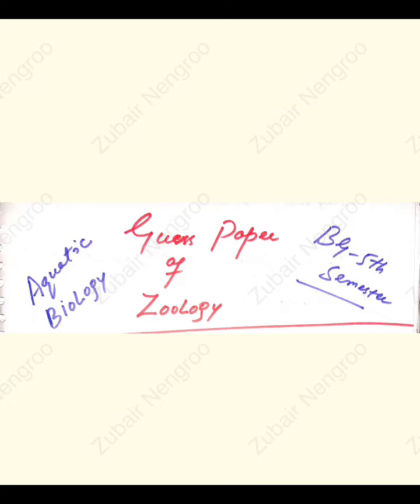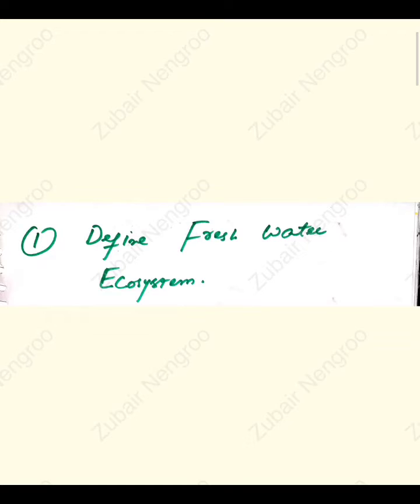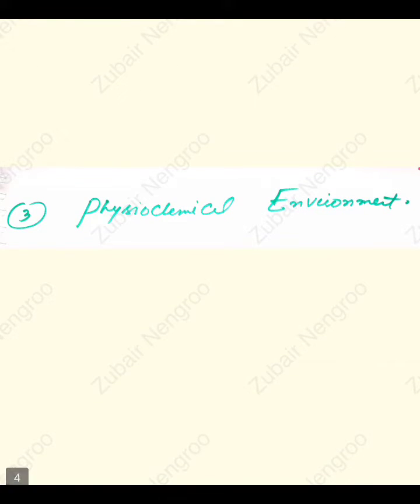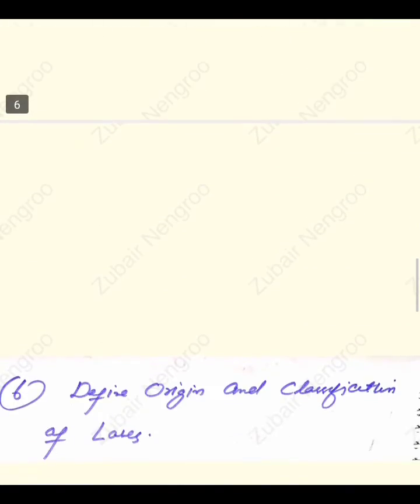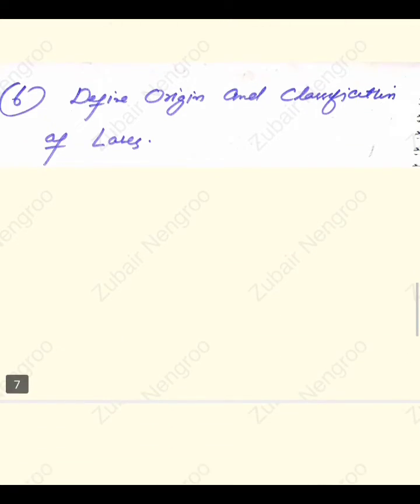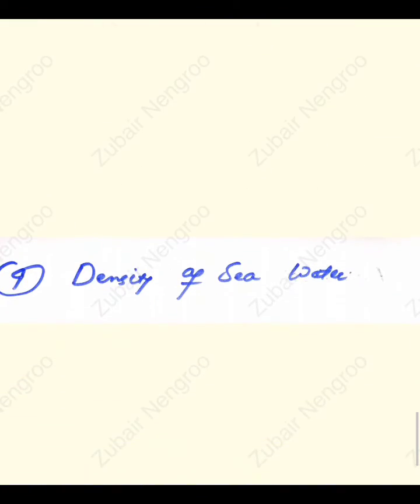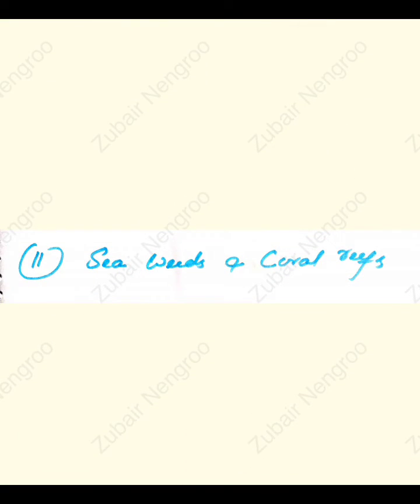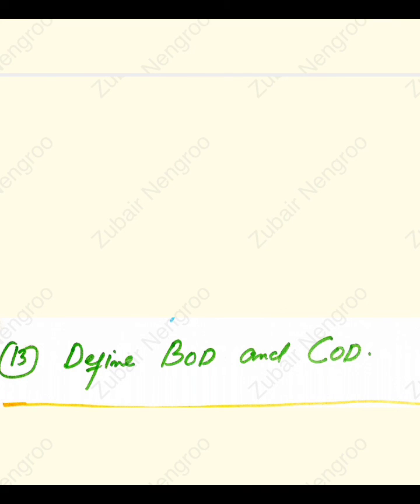Guess paper of Aquatic Biology| Zoology| BG 5th semester